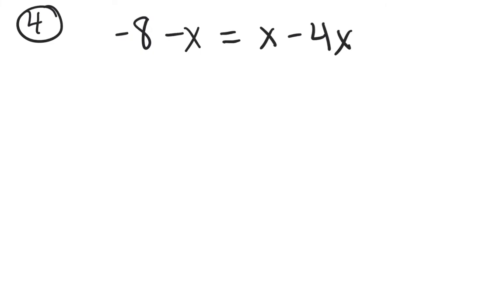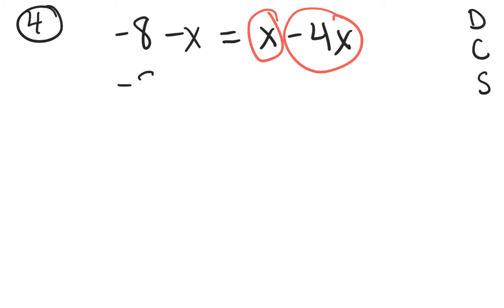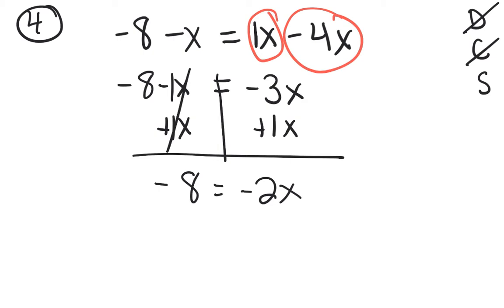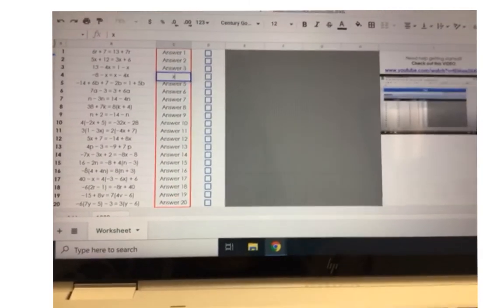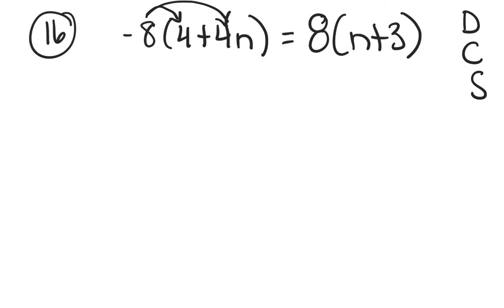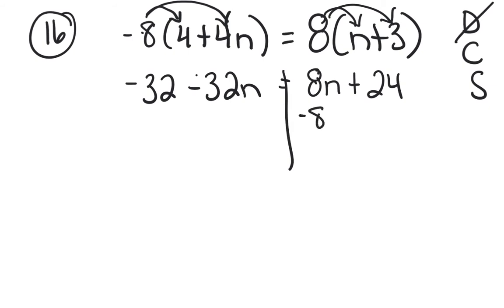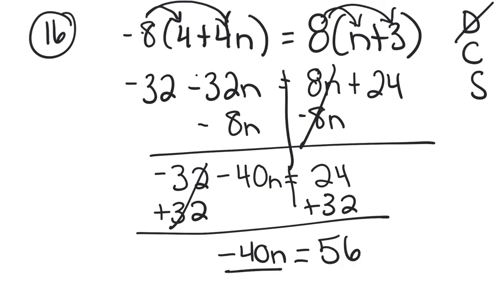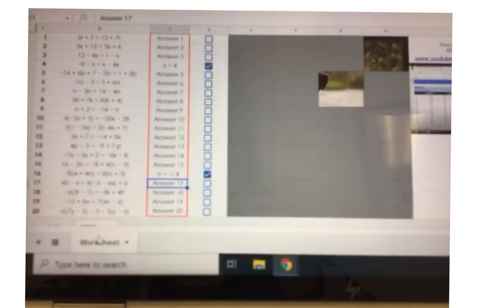Hidden Picture Tutorial.mp4